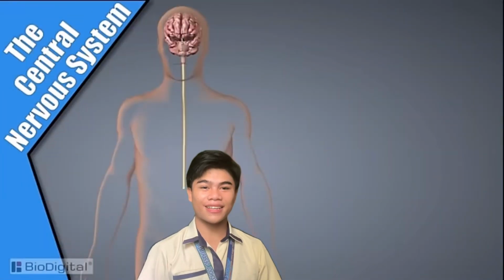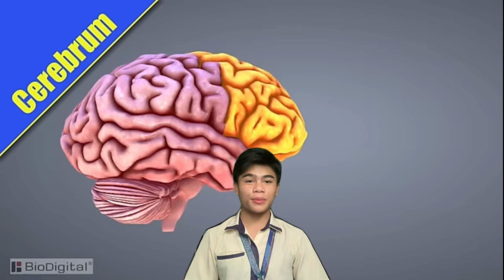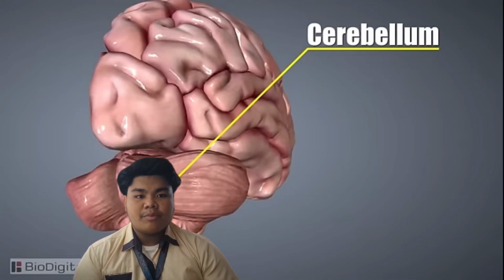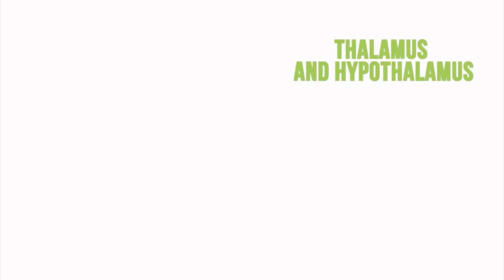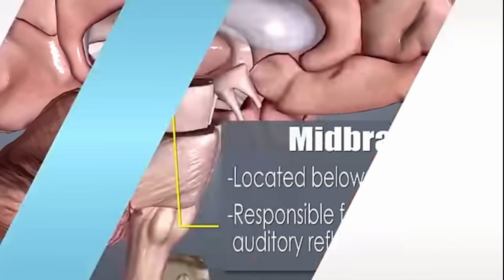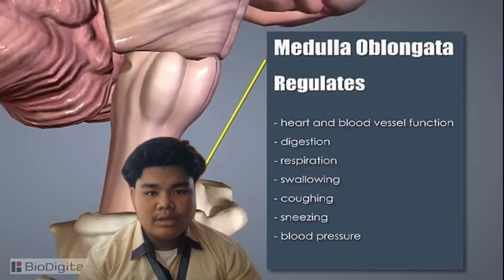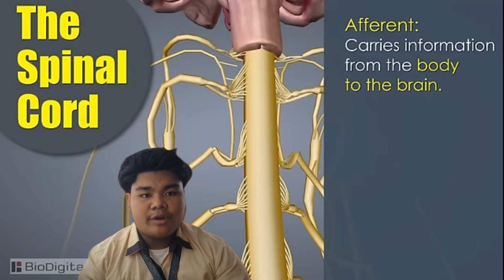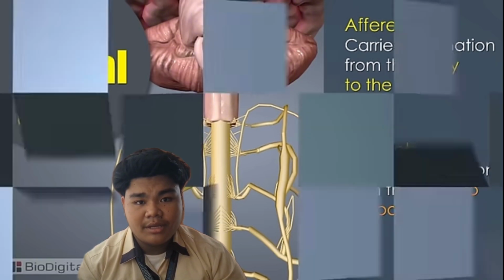exploring the amazing Central Nervous System